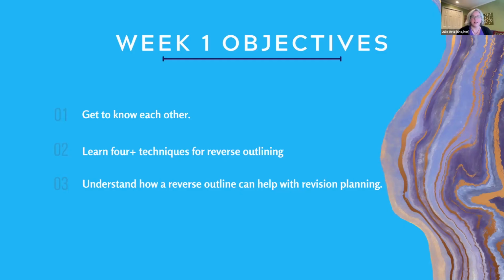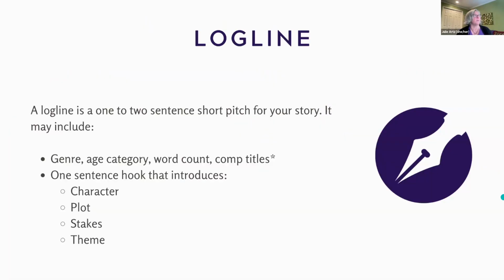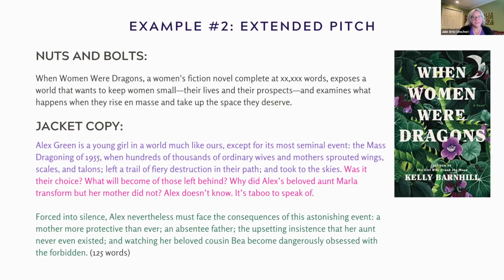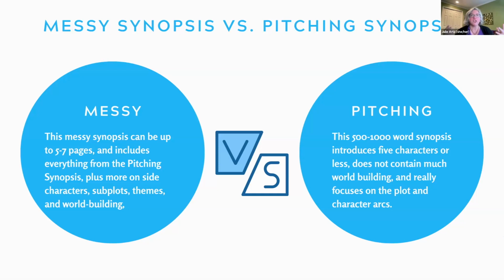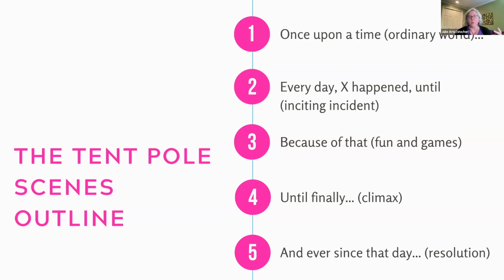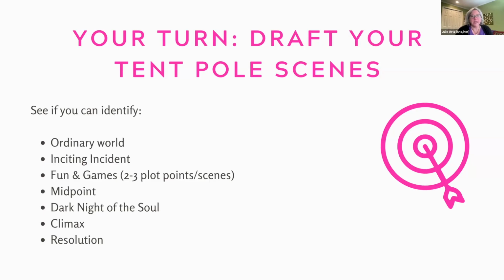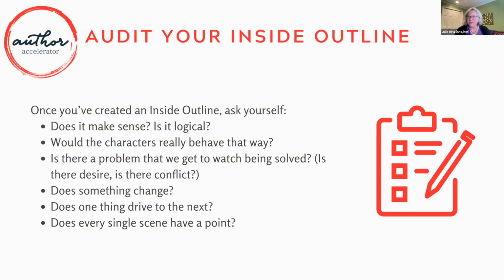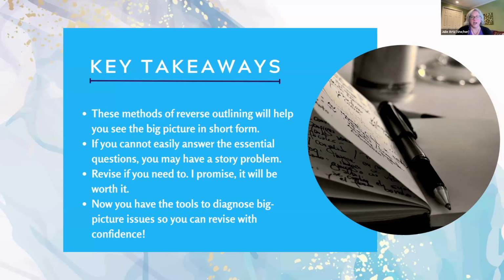Reverse Outlining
Uploaded 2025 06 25. From Story Scaffolding Week 1)